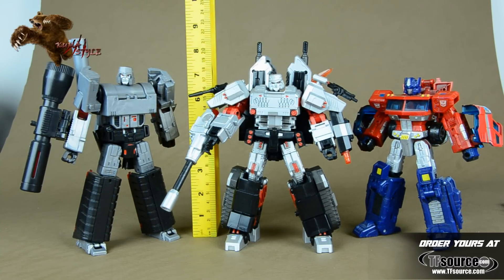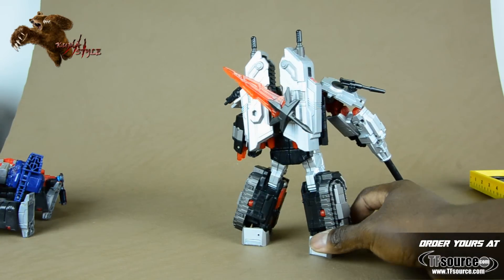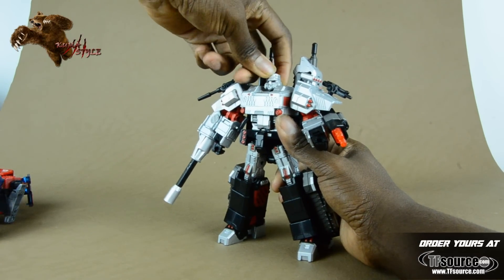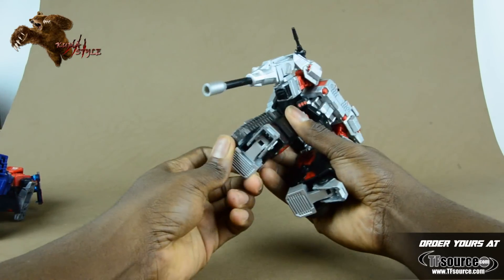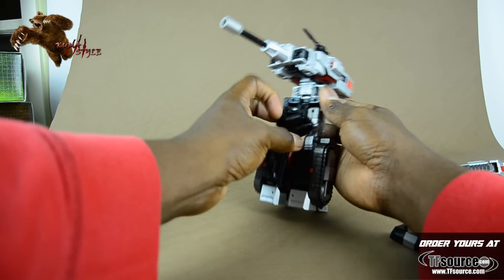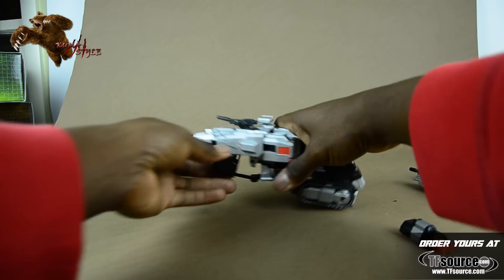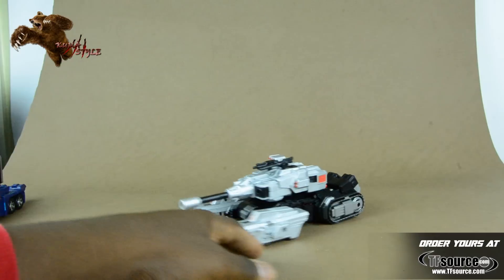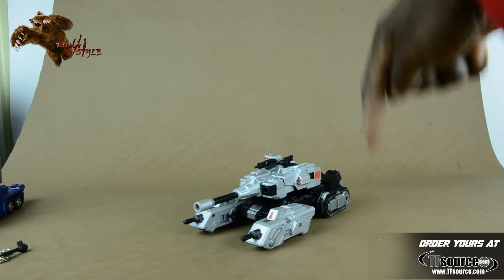Toy Review: MegaSteel MS-01 Tronus (IDW Megatron)